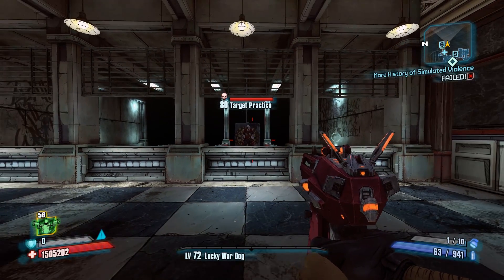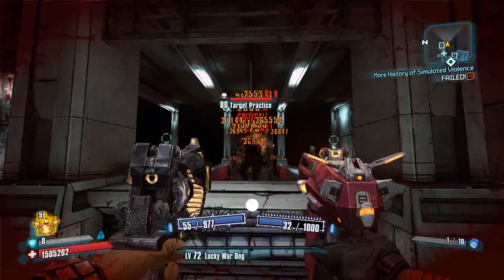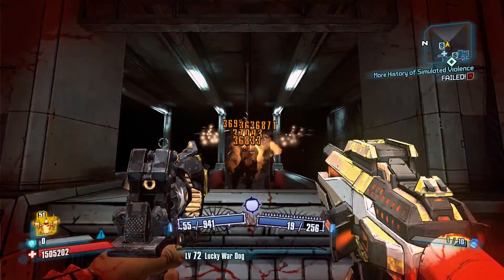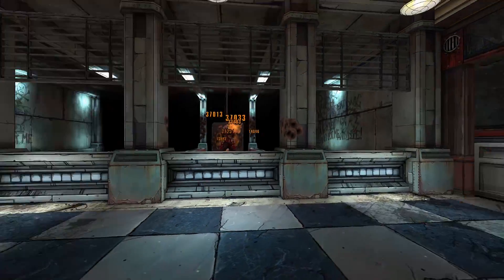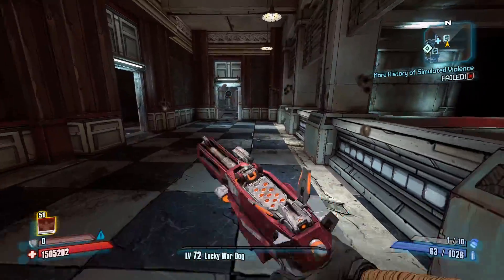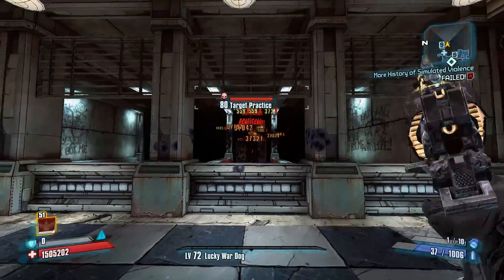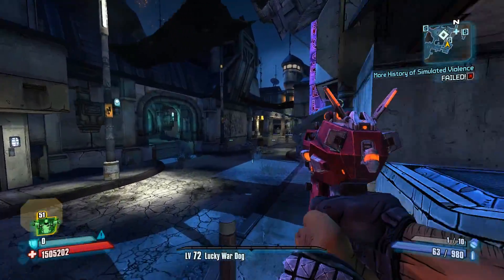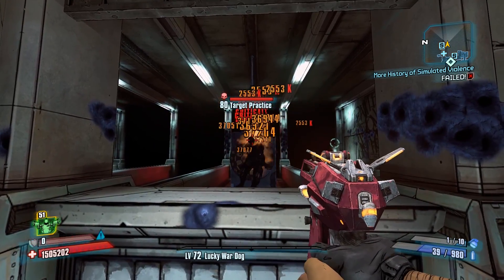Borderlands 2: Salvador's Steady as She Goes and Hyperion Guns on Test Dummy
I test out Salvador's Steady as She Goes with Hyperion Guns to see how Reverse Recoil works with Borderlands 2 guns but this time on the Test Dummy to test the full skill.